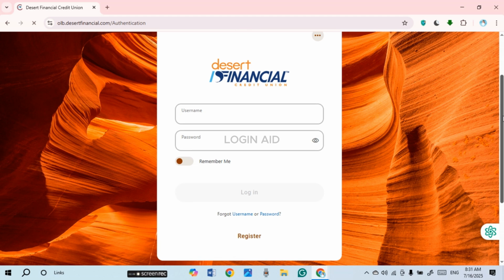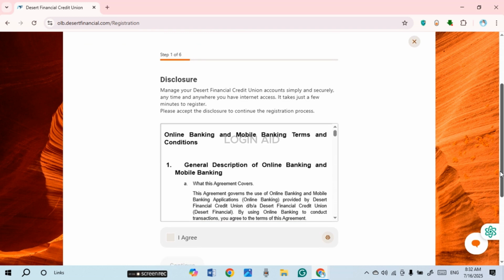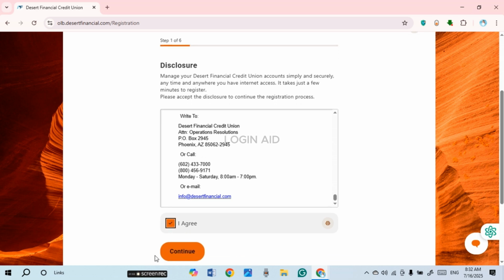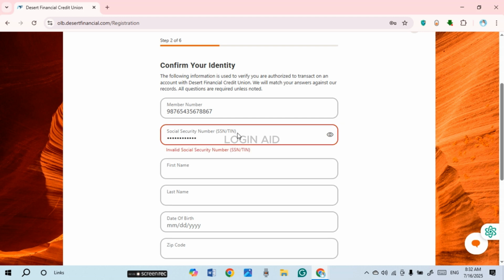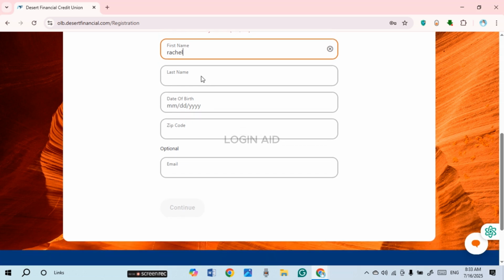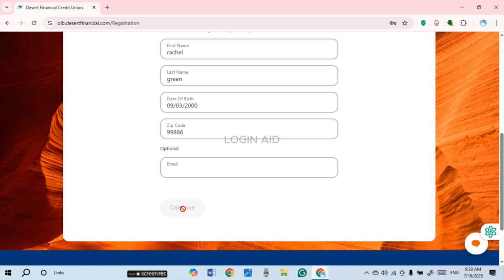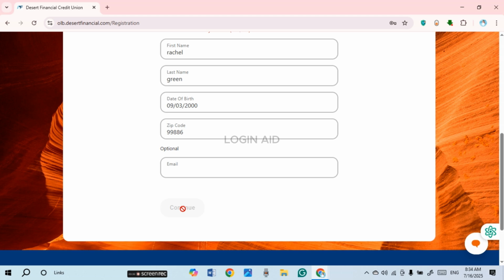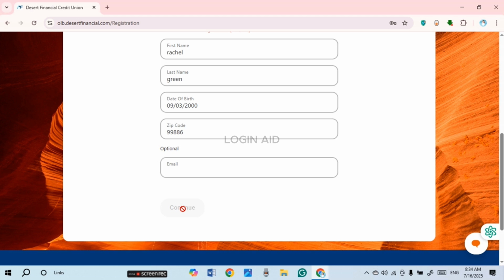How To Open Desert Financial Online Banking | Create Banking Profile For Desert Finance 2025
Just opened an account with Desert Financial Credit Union and wondering how to activate your online banking? This beginner-friendly guide walks you through creating your online banking profile step by step. You'll start by visiting the Desert Financial website then, we’ll guide you in entering your member number or account info, verifying your identity with personal details like your SSN and DOB, and setting up a secure username and password.